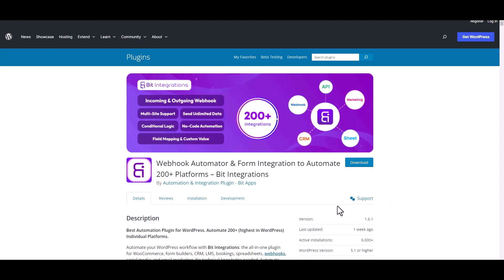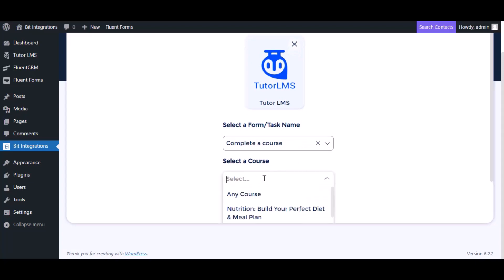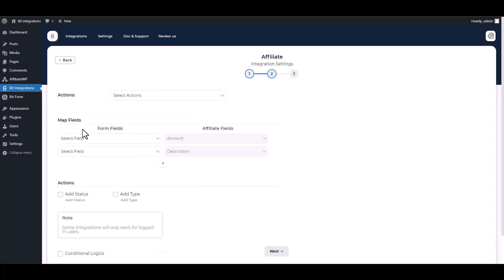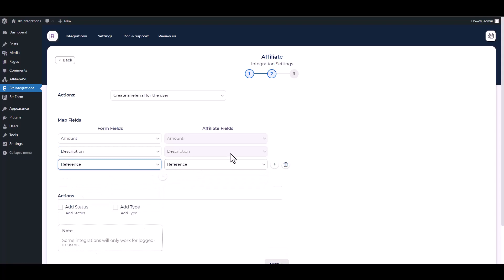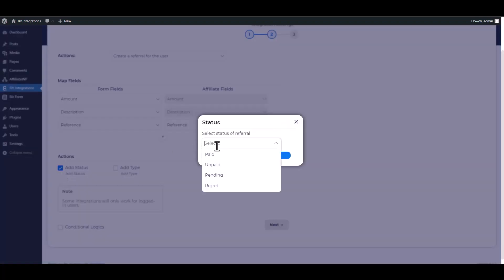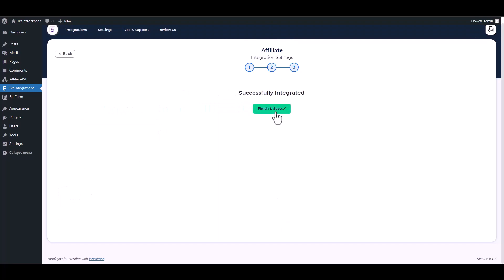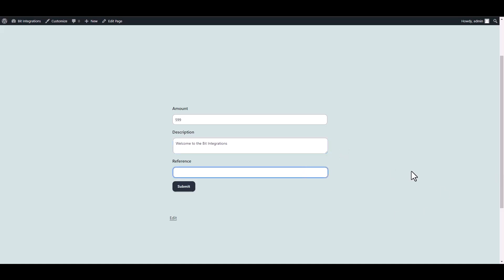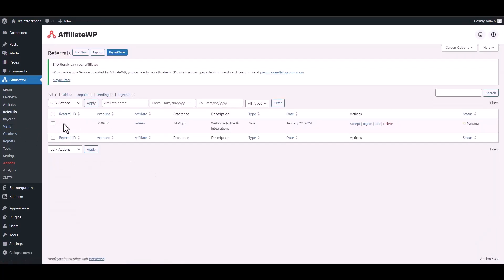Integrating Tutor LMS with AffiliateWP | Step-by-Step Tutorial | Bit Integrations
🔗 Ready to supercharge your affiliate marketing? Join us on our YouTube channel for an in-depth tutorial where we demonstrate the seamless integration of Tutor LMS with AffiliateWP, a leading affiliate marketing plugin. Learn how to effortlessly connect these two tools using the Bit Integrations WordPress plugin.

Follow along as we guide you through the step-by-step process of integrating Tutor LMS with AffiliateWP, enabling you to streamline affiliate registrations, track referrals, and manage commissions efficiently. Say goodbye to manual data entry and welcome automated workflows for enhanced productivity.

Key Highlights:
✅ In-depth walkthrough for integrating Tutor LMS with AffiliateWP using Bit Integrations for WordPress.
✅ Leverage your form data to streamline affiliate registrations and manage commissions with AffiliateWP.
✅ Elevate your affiliate marketing strategy with streamlined automation and increased productivity.

Ready to revolutionize your affiliate marketing workflow?

Unlock advanced affiliate marketing capabilities:
📧 Elevate your marketing endeavors with the Pro version of Bit Integrations

Whether you're an affiliate marketer, business owner, or WordPress enthusiast, this integration empowers you to seamlessly merge Tutor LMS  with AffiliateWP. Watch now to revolutionize your affiliate marketing efforts!

🎥 Ready to revolutionize your affiliate marketing workflow? Join us in optimizing your affiliate marketing processes with seamless integration! 👍